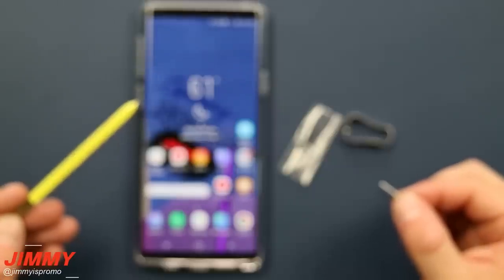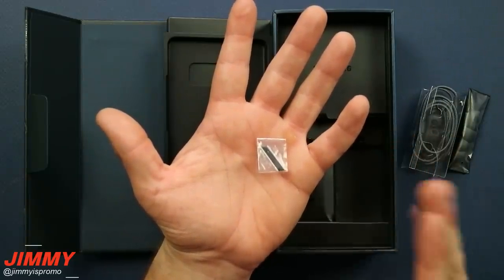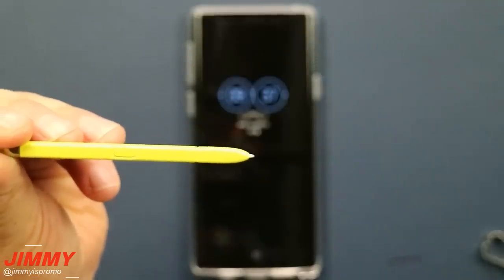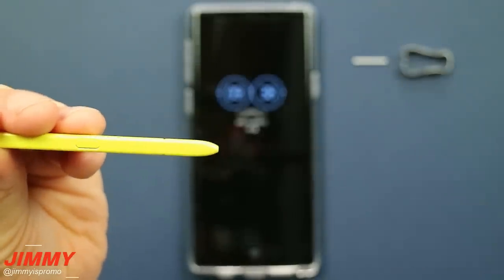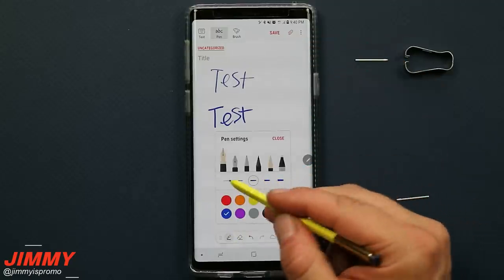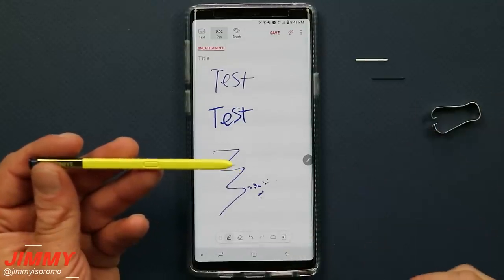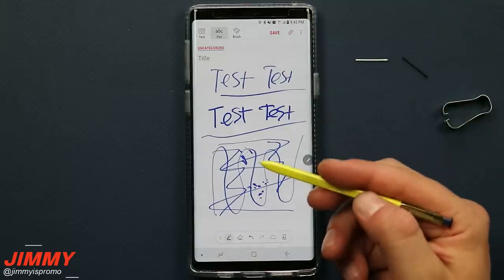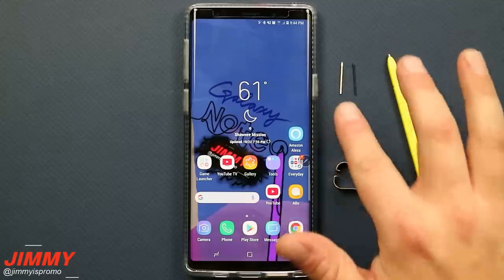S-Pen Tip Replacement & Difference Between Tip Colors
Welcome to the home of the best How-to guides for your Samsung Galaxy needs. In today's video, we will go over how to replace the tip of the S Pen for your Samsung Galaxy Note Series. The two colors do present a different type of feel. Let me know your favorite tip color.